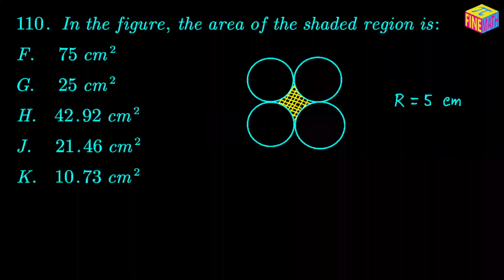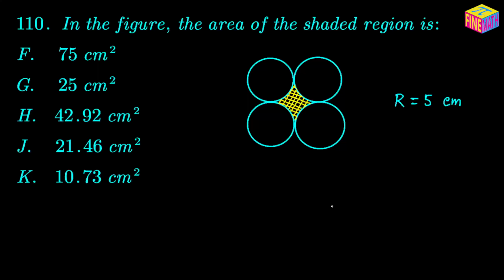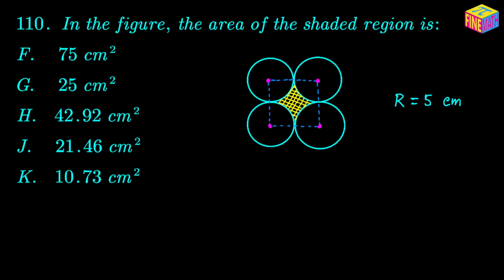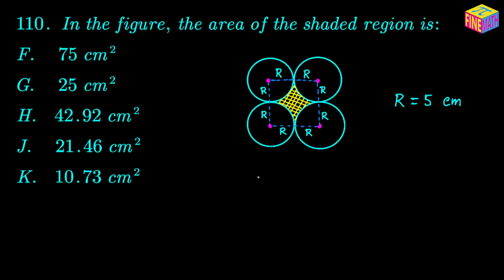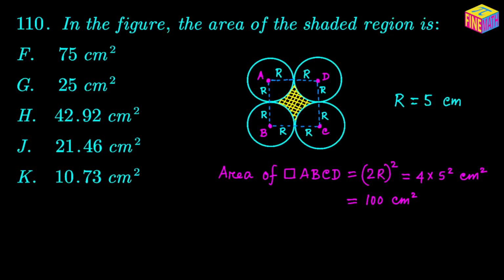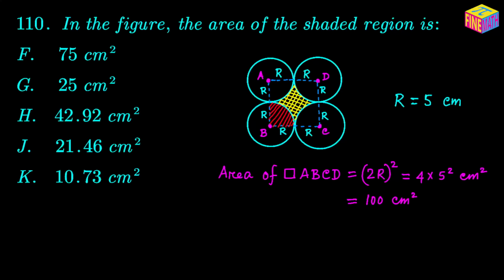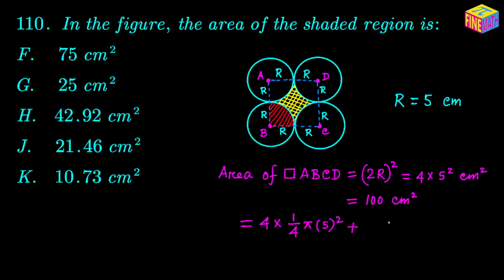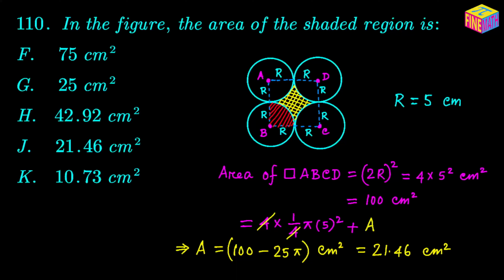ACT Math Practice Problem #110 - A Nice Problem From Geometry - Mensuration